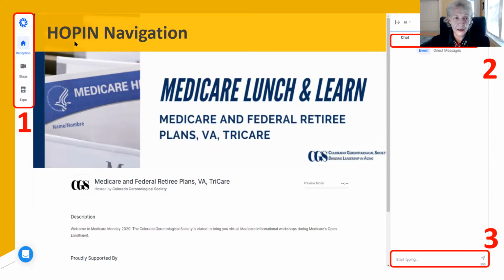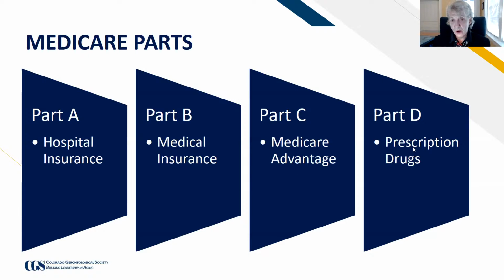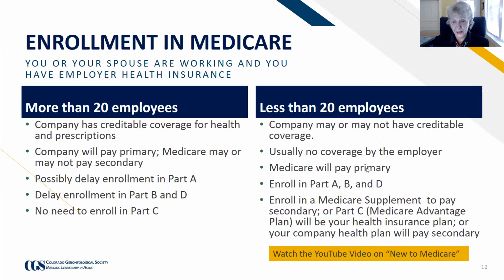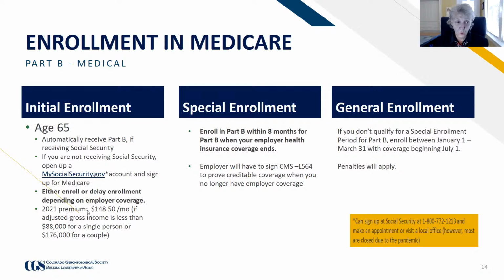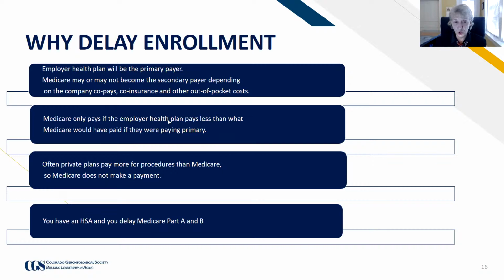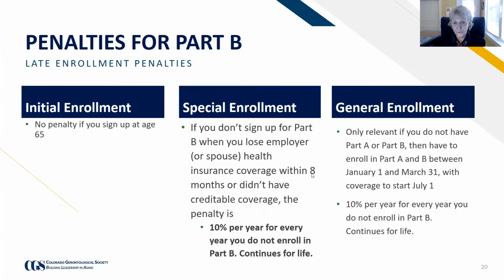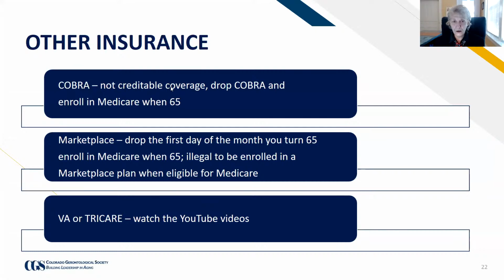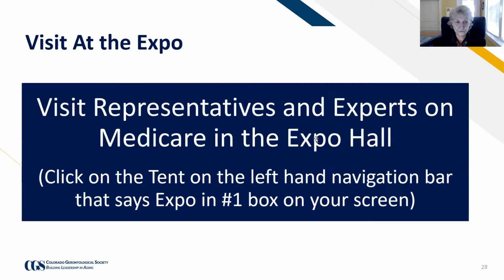Medicare While Still Employed